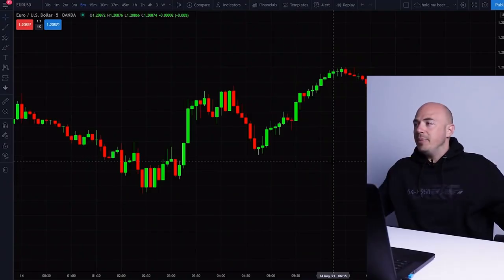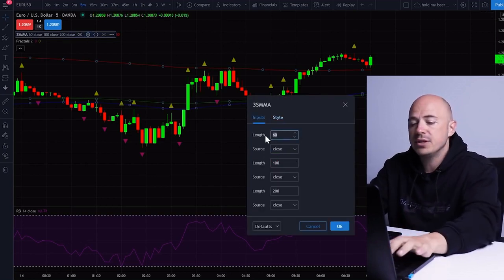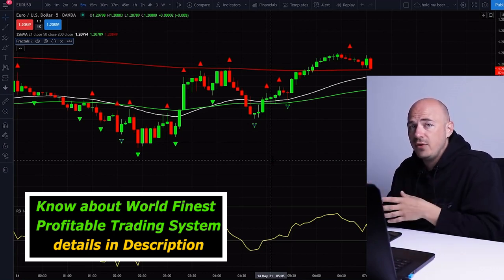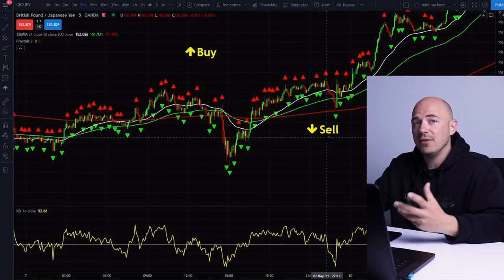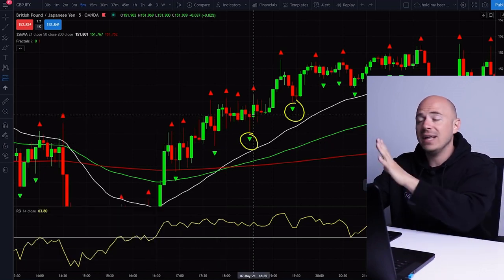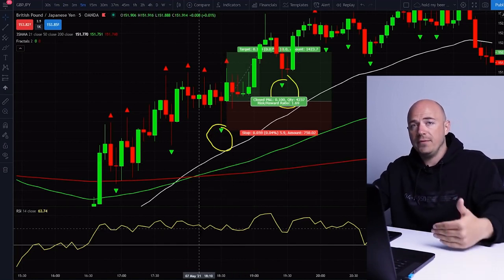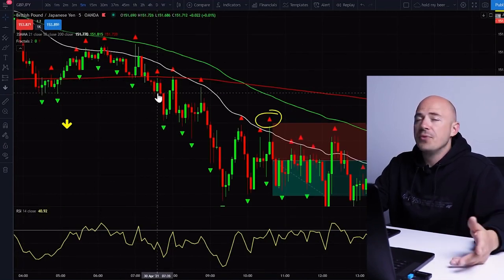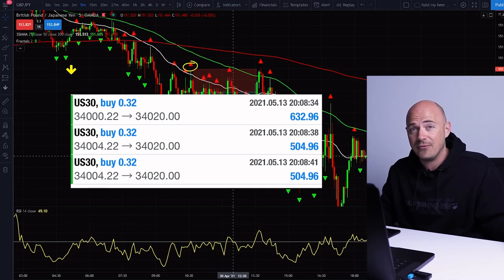Best Scalping Strategy for Forex trading | Forex Expert Advisor trading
Know more about World Most Profitable
See Our trading System LIVE Performance

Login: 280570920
Password: robopips.net
Server: FBS-Real-8

Scalping is an exchanging system intended to benefit from little value changes, with benefits on these exchanges taken rapidly and once an exchange has gotten beneficial.scalping strategy All types of exchanging require discipline, but since the quantity of exchanges is so huge expert advisor, and the increases from every individual exchange so little forex indicators mt4, a hawker should have an best forex indicator inflexible adherence to their exchanging framework expert advisor mt4, keeping away from forex trading news one huge misfortune that backtesting forex could clear out many effective exchanges forex trading system.

Hawkers will take numerous little forex strategy builder benefits, and not run any champs, to hold onto gains as forex expert advisor and forex expert advisor when they show up. The point is for an effective exchanging system price action trading system through the enormous number of champs, as opposed to a couple of fruitful exchanges with huge winning sizes high probability trading strategies.

Scalping depends on lower openness best indicator for scalping hazard, since the genuine time in the market on each scalping indicator exchange is tiny, diminishing the danger of an antagonistic occasion causing a major move. Also, it takes the view that more modest moves are simpler to get than bigger ones forex trading strategies for beginners, and that more modest moves are more successive than bigger ones forex hedging strategy.

forex strategy
price action
forex trading strategies
scalping strategy
expert advisor
price action strategy
forex indicators
scalping forex
day trading and swing trading the currency market
hedging forex
forex scalping strategy
50 pips a day forex strategy
forexstrategiesresources
1 minute scalping strategy
expert advisor mt4
daily price action
backtesting forex
price action trading course
ema forex
the forex scalper
btmm strategy
free signal forex
best forex strategy for consistent profits
forex day trading strategies
forex strategy builder
high probability trading strategies
forex system
scalping indicator
best price action books
price action forex ltd